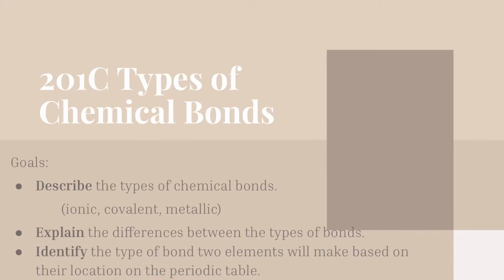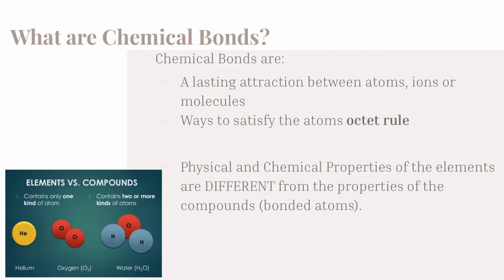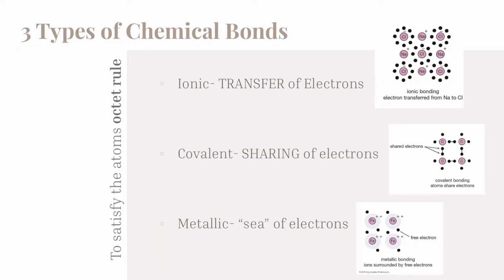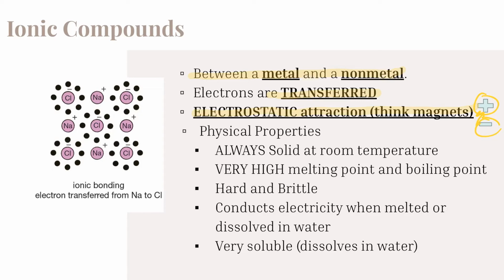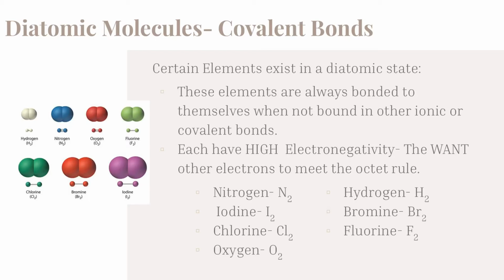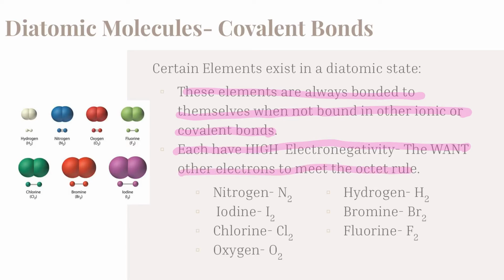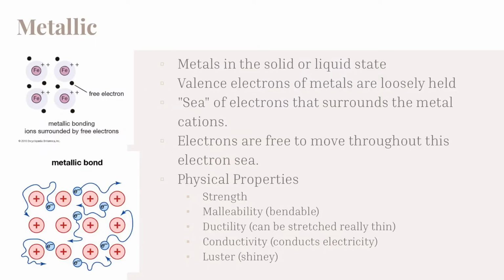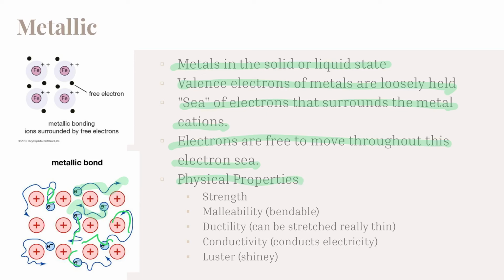201C - types of chemical bonds